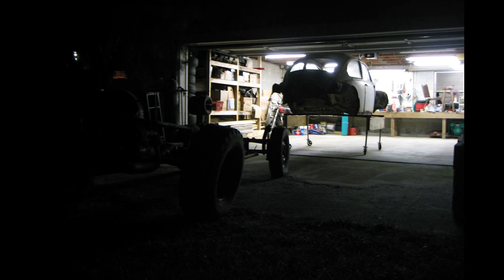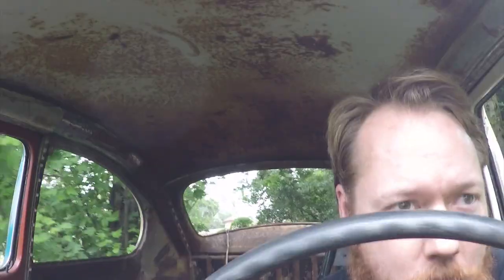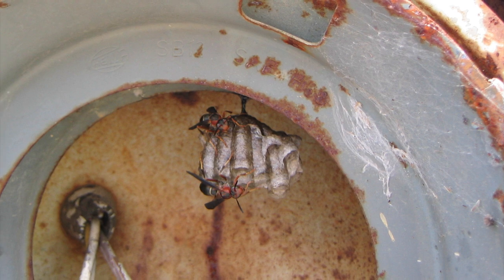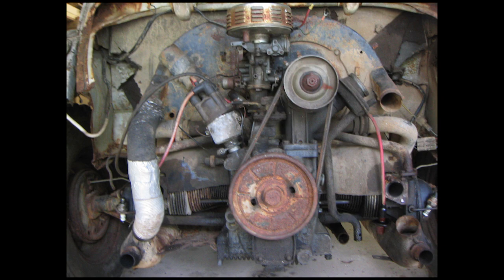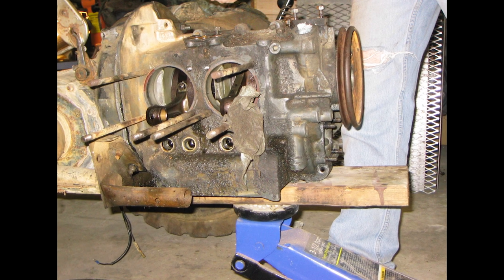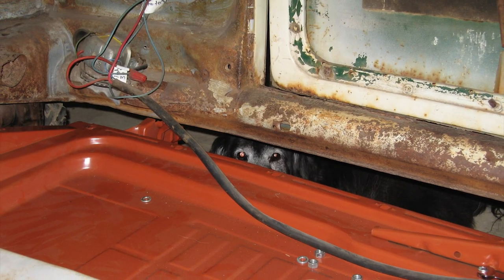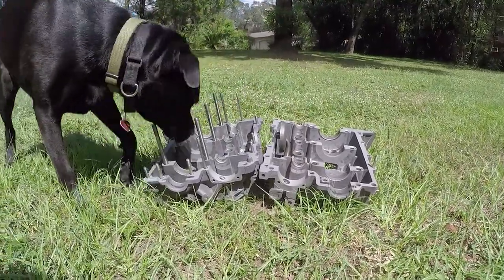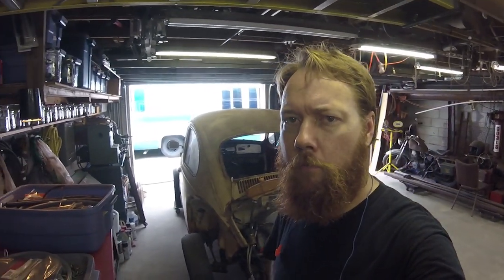VW Bug Dweezil Restoration Vlog Intro Ep.1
Dweezil is a rough 1968 VW Beetle that was formerly converted to a baja bug for off road use. We are bringing it back to life with a full body-off rebuild and then hitting the road! Catch up with a short 20 year history of this project as we kick off the restoration vlog.

Music